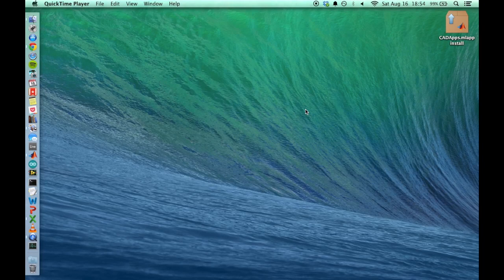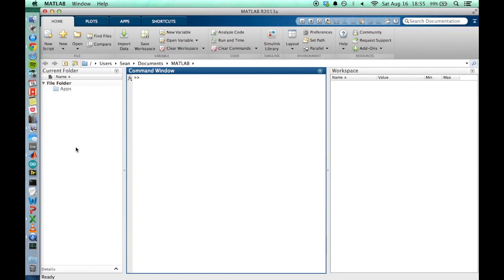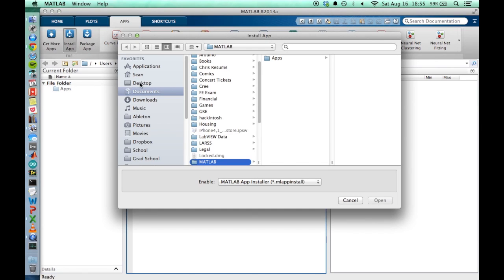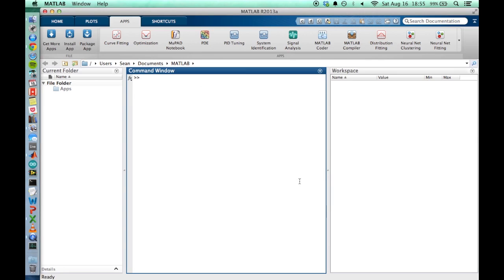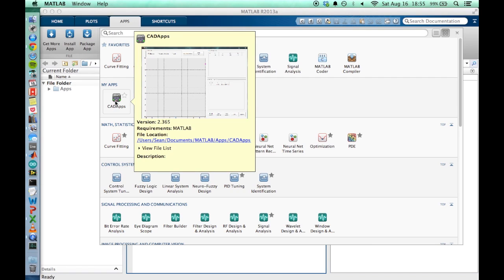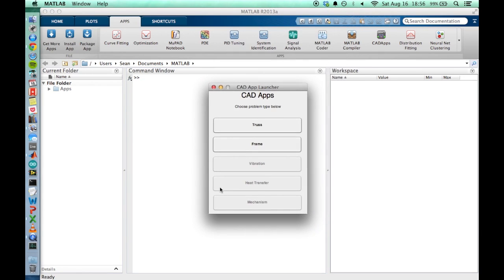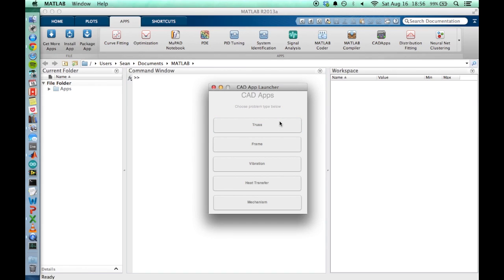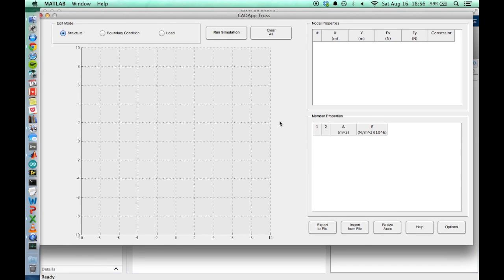CADApps - Installation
This video covers the installation of the application.

Created at North Carolina State University, in conjunction with Mathworks, the CADApps Truss Solver is designed to provide students with a design tool that can rapidly calculate a solution to a complex engineering problem. As a specific computer tool, as opposed to a general-purpose software, the CADApps Truss Solver allows for multiple design iterations to be calculated for any two-dimensional truss design.